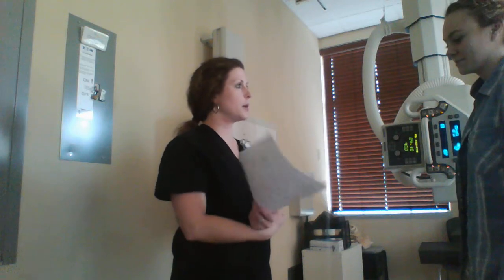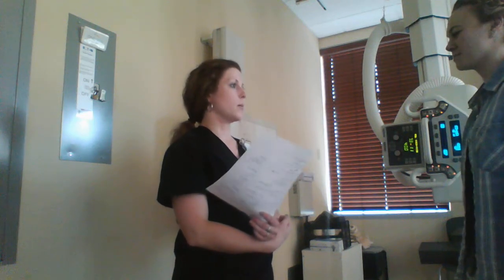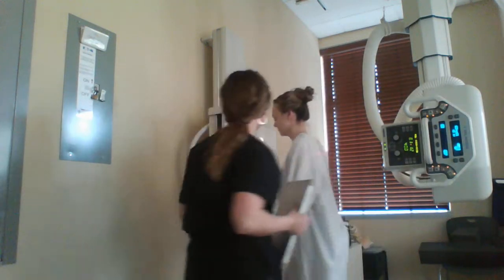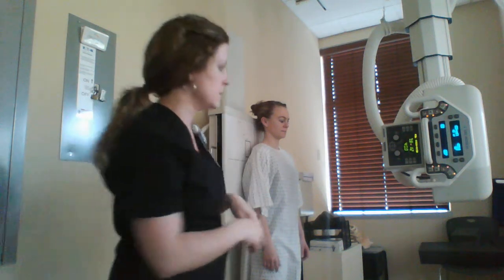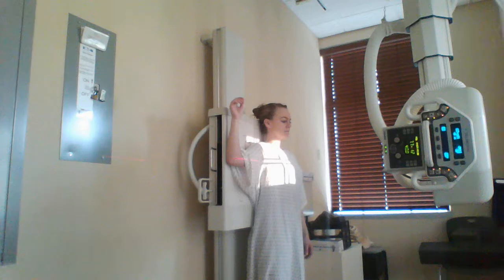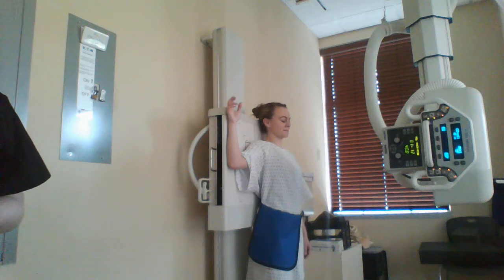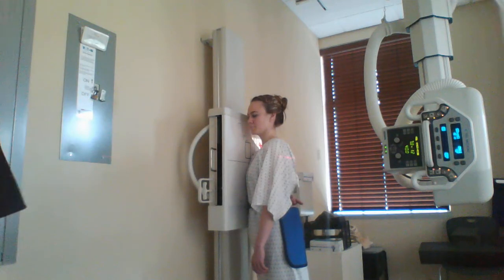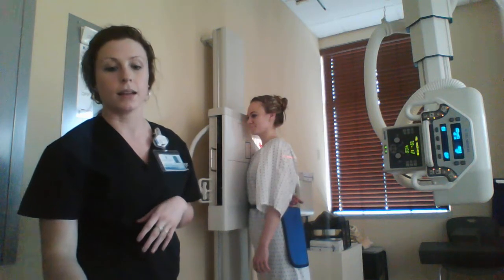Scapula (AP & Lateral)